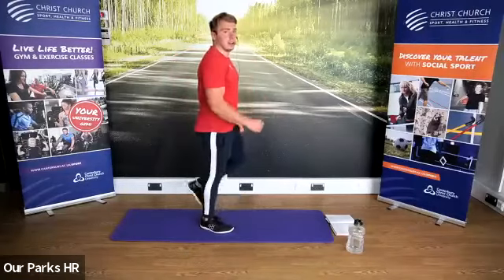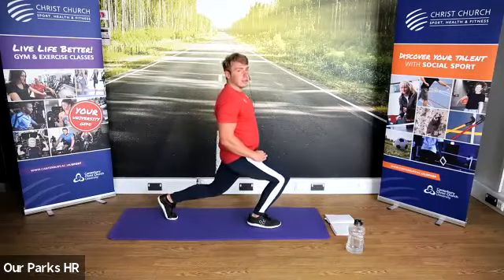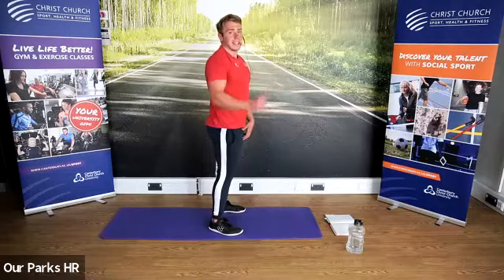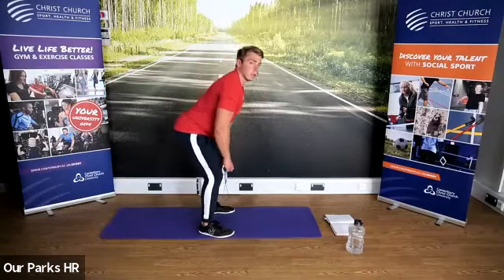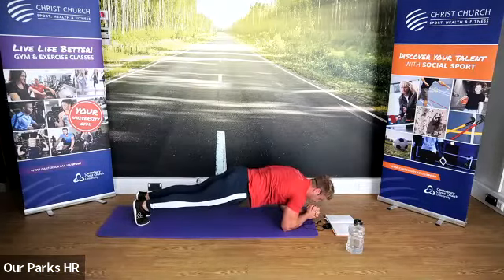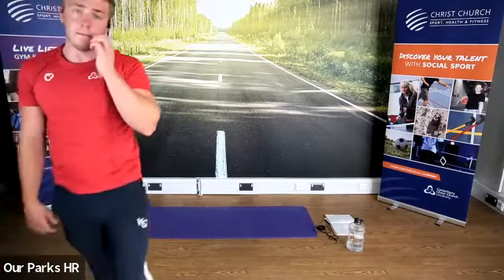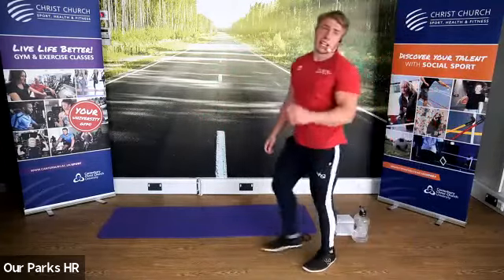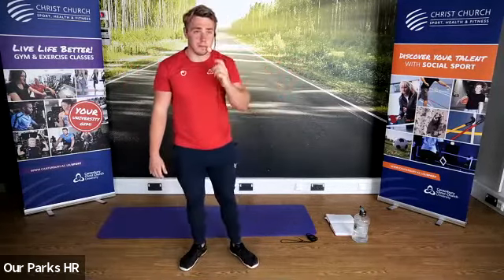Get Started 08.06.2021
A beginners guide to working out class suitable for those looking to learn and master technique and improve fitness and strength. Suitable for beginners.